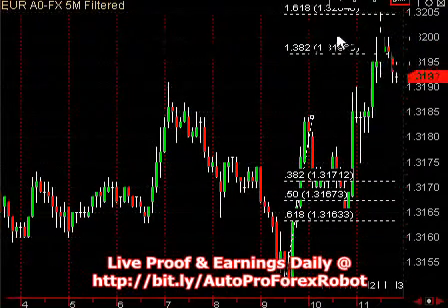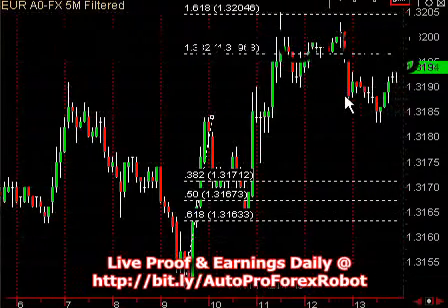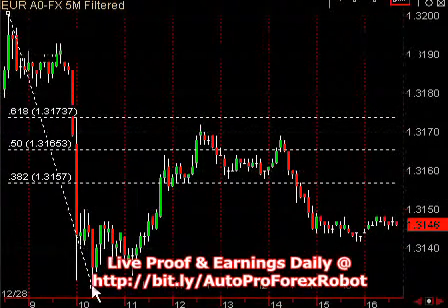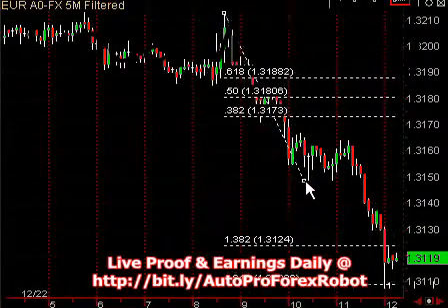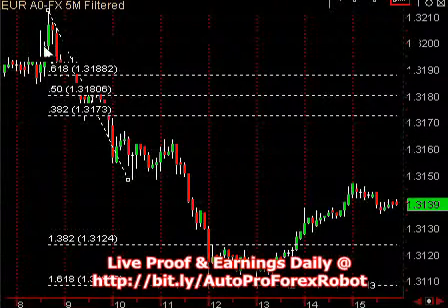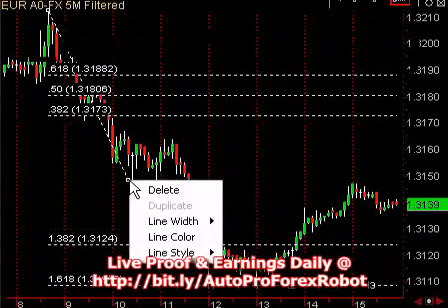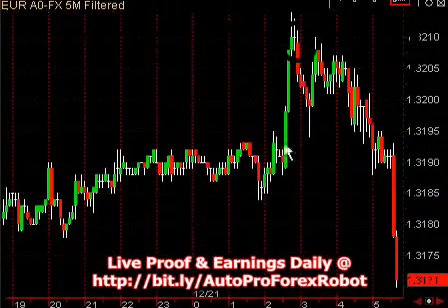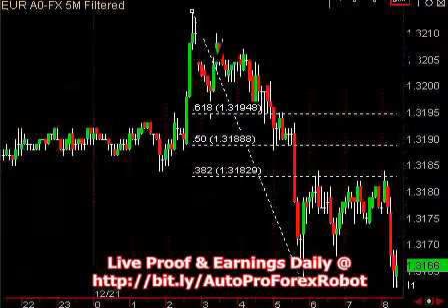Forex Robot No Loss Simple Automatic Income Proven Strategy.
This simple software will give you freedom to do as you please. No hype, no lies no nothing, just proof. Watch, learn and test for yourself. Easy step by step guide designed for anyone to understand and use. Change your future and communities future now.